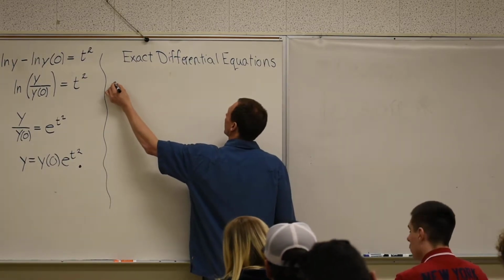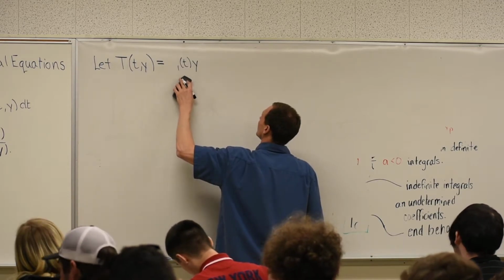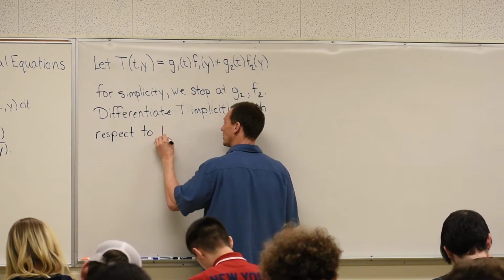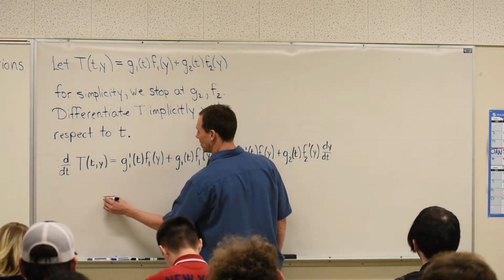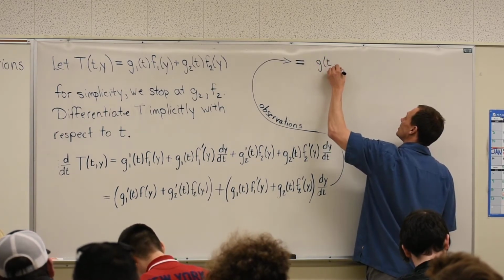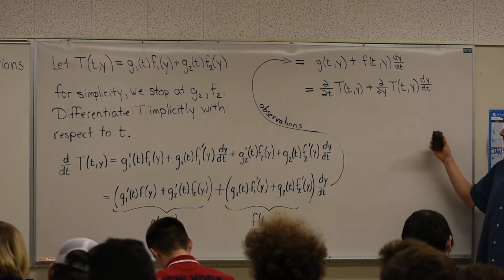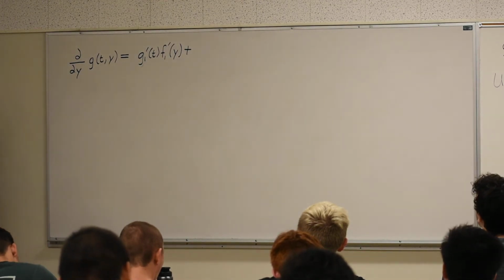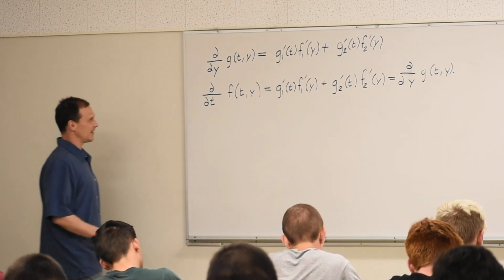Ch. 1.8 Part 4: Exact Equations (Lecture 2/24)